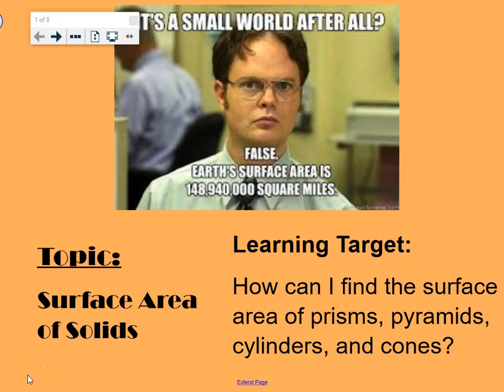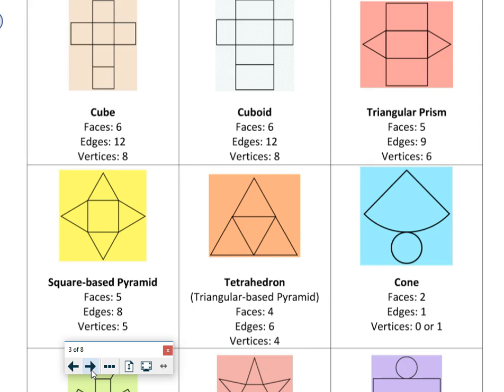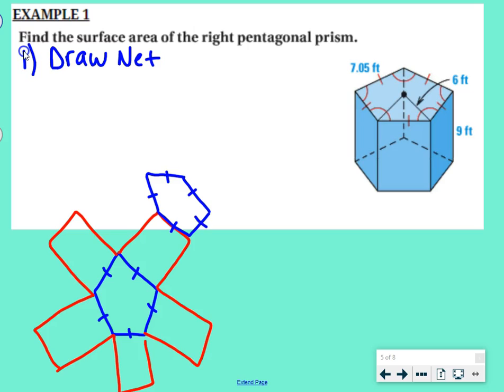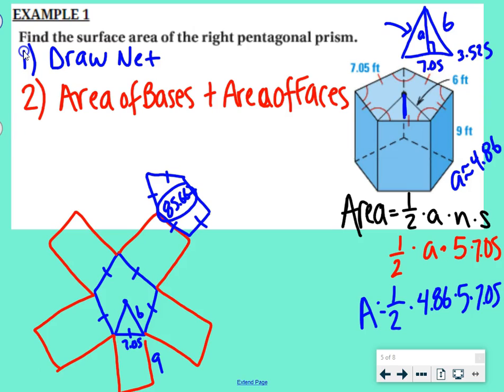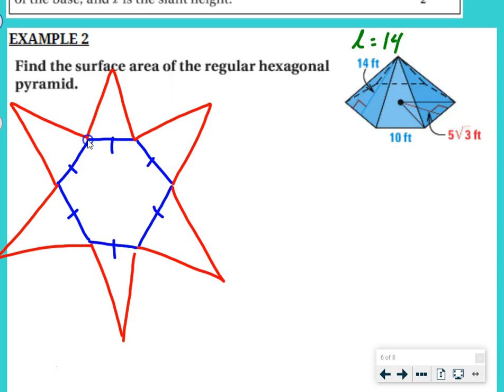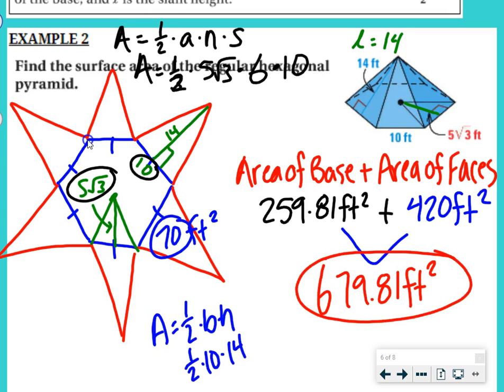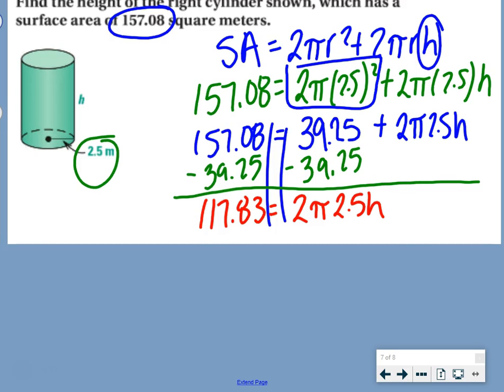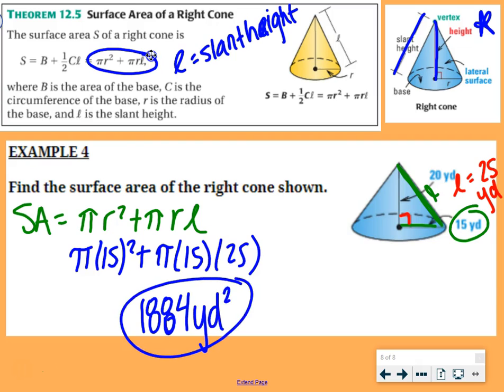12.2/12.3 Video Notes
Surface Area of Solids